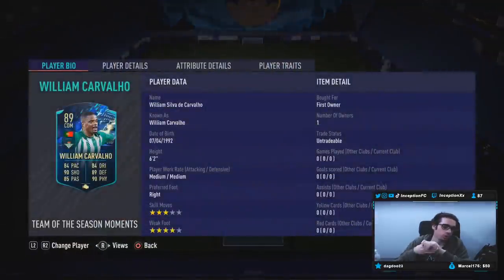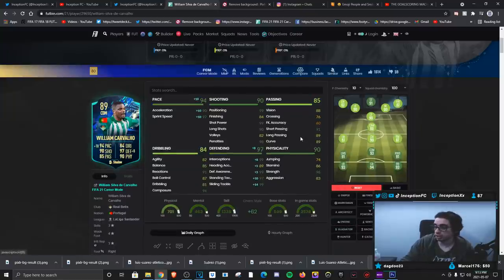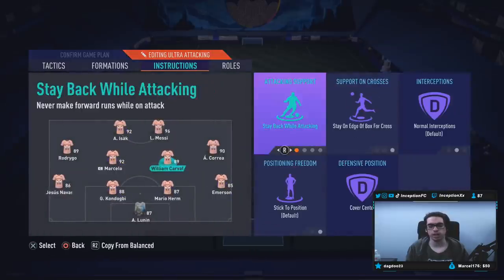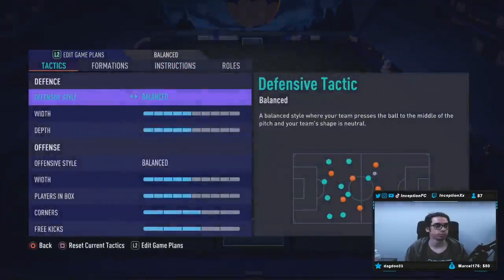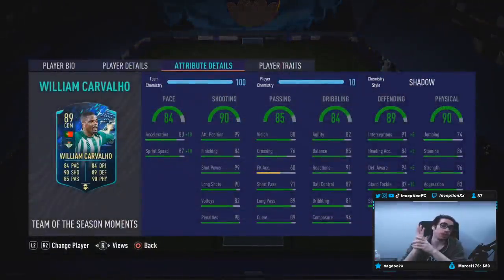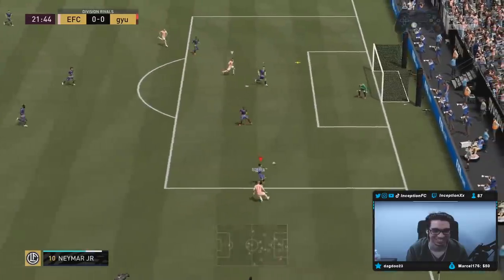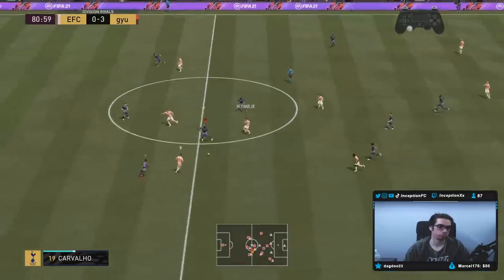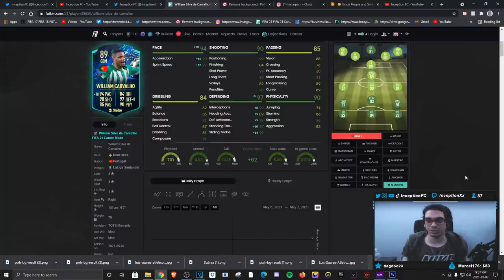THEY JUICED MY BOY?!😍 89 TEAM OF THE SEASON MOMENTS WILLIAM CARVALHO REVIEW! FIFA 21 ULTIMATE TEAM